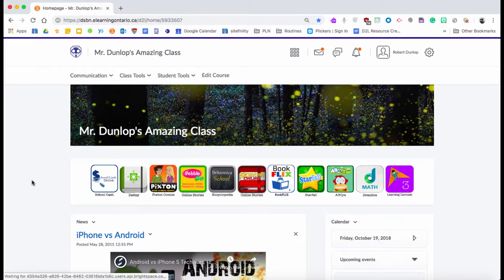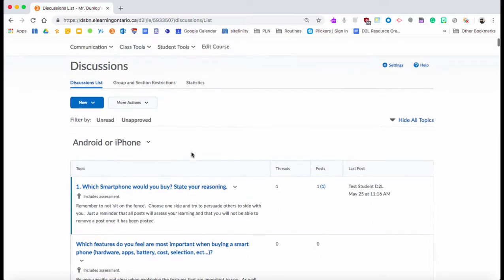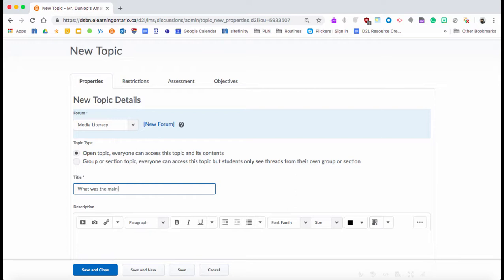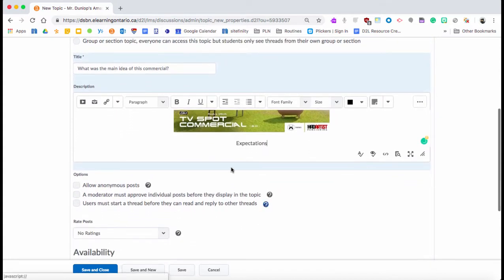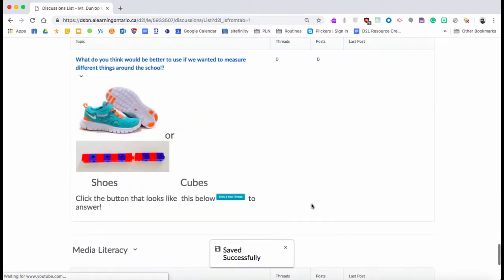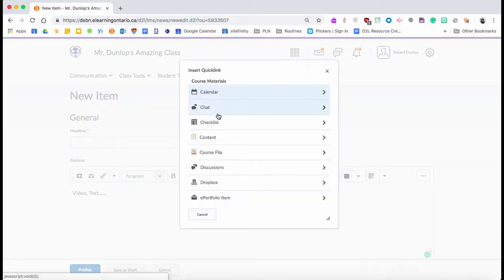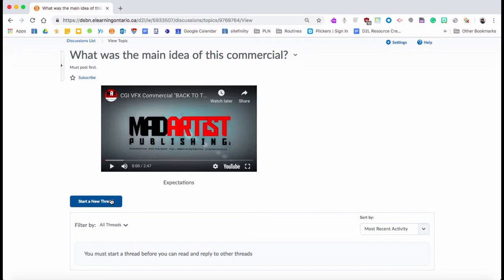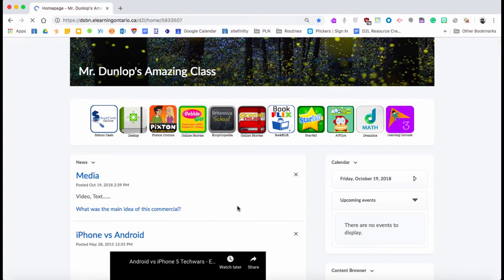Creating a Discussion Topic